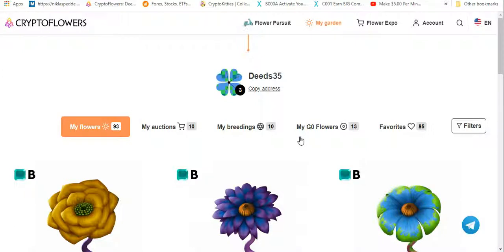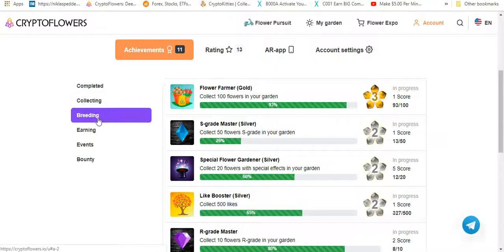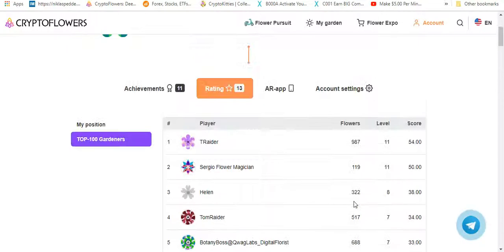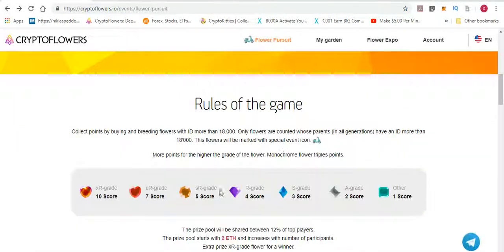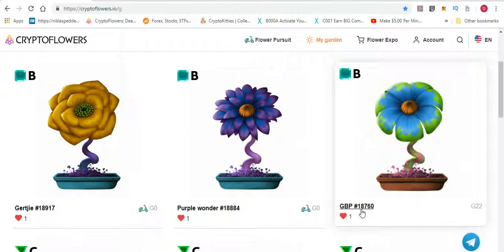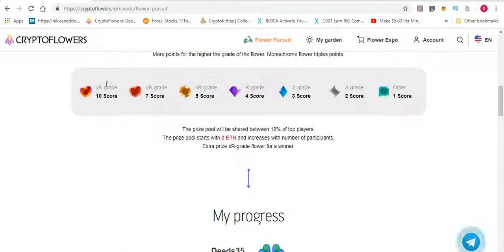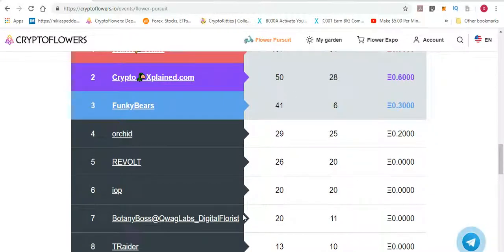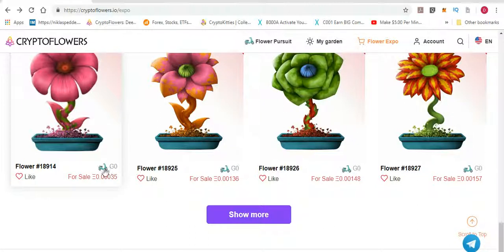Earn ethereum through cryptoflower.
The new development involves you to create new flowers and earn points according to the grade of the flower. At the end you will win ethereum if you end in top 12%.

Learn how the blockchain works in this new technology game using ethereum to play!

I play the game and show you step by step what I do.

Develop your garden while doing some gardening! Grow the flowers matching DNA to create new ones being creative!

Earn from home and convert to dollar if you pay out of your wallet.

This is a blockchain game.